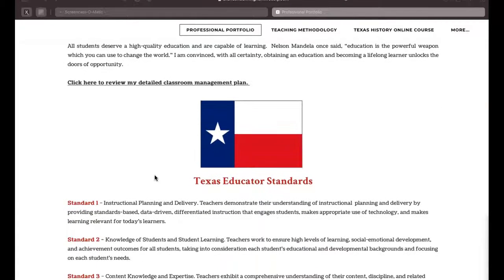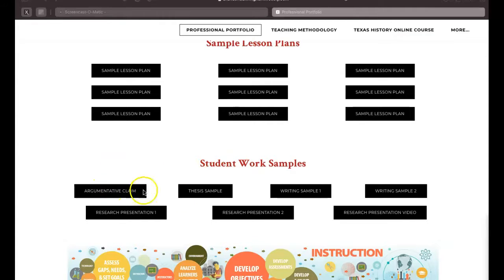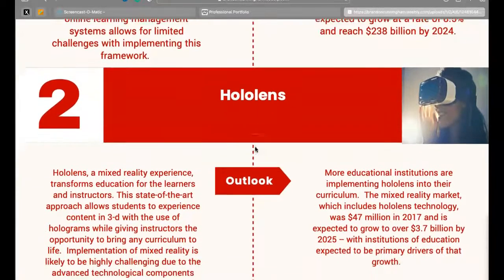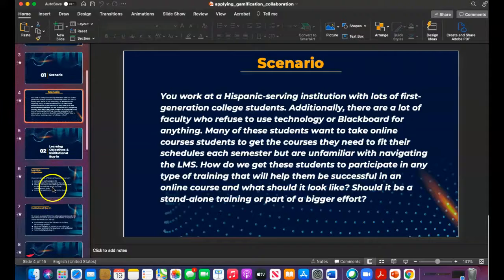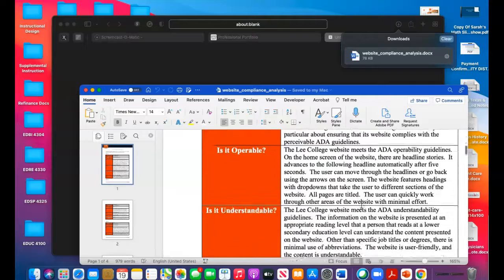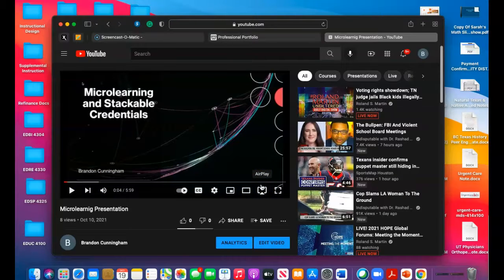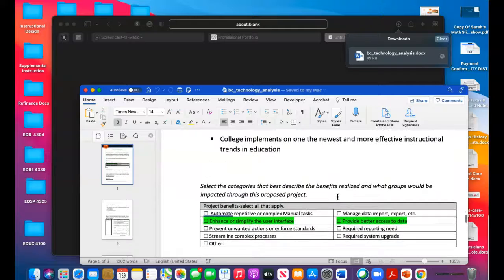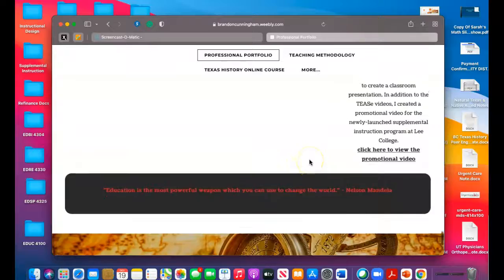5350 Portfolio Screencast